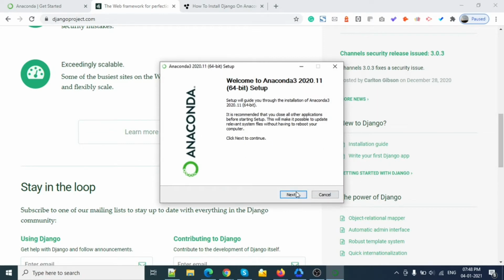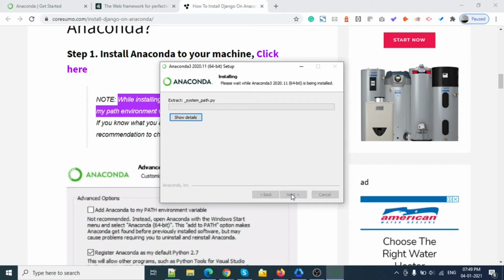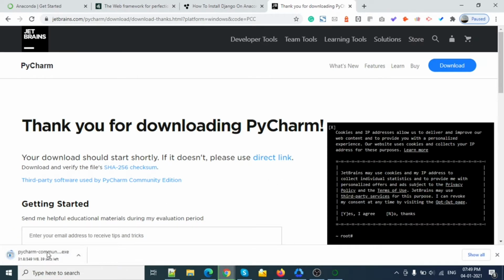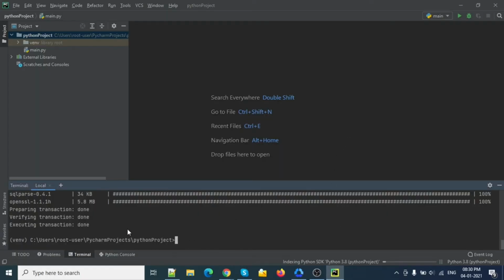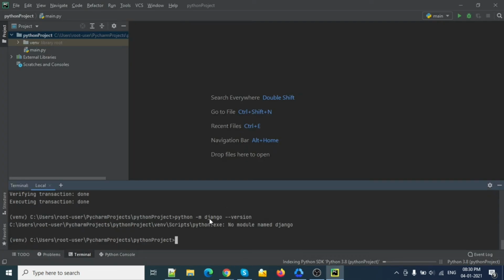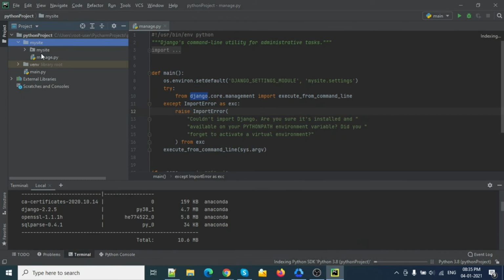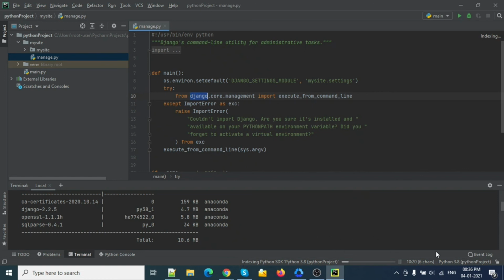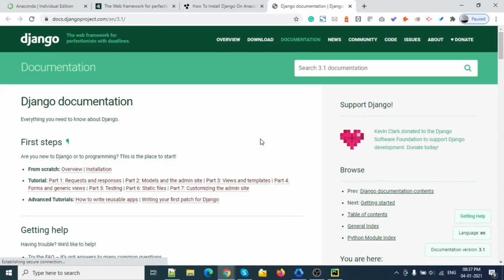how to install Django in anaconda windows 2023 conda install Django Make Anaconda Environment Python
how to install Django in anaconda Windows 10 or Windows 11 2023 conda install Django Make an Anaconda Django Environment (Python)

How to install python Django on Anaconda 2021 Environment

install on Anaconda
install python Django
install pycharm
conda install django
Anaconda Django

Anaconda is a complete package of python framework and its library all in one place. Anaconda is the standard platform for Python data science, leading in open source innovation for machine learning. Develop, manage, collaborate, and govern at scale with our enterprise platform.

How to install Django on Anaconda?
Step 1. Install Anaconda to your machine
NOTE: While installing Anaconda check this “Add anaconda to my path environment variable” If you know what you are doing feel free to uncheck, but my recommendation to check this box

Step 2. Once this step is done open your command prompt (CMD) or our recommendation install Pycharm IDE for the terminal.
Step 3. paste this command and hit enter
conda install -c anaconda django

Step 4. Check the Django version
Step 5. Create a Django project
Step 6. Run the Django server

Best article How to Install Django on anaconda?